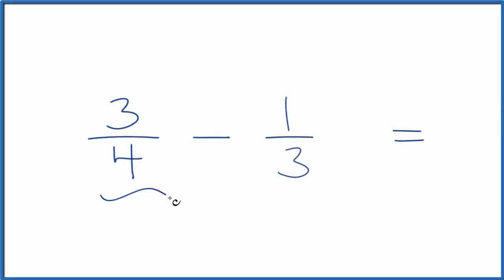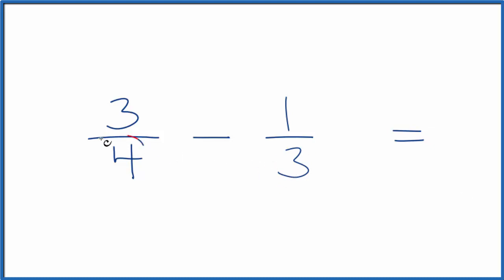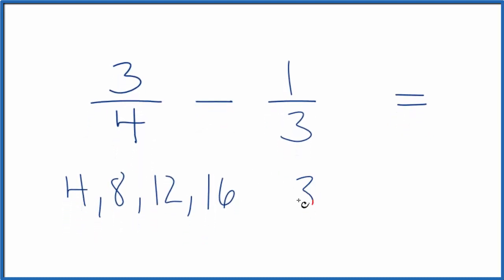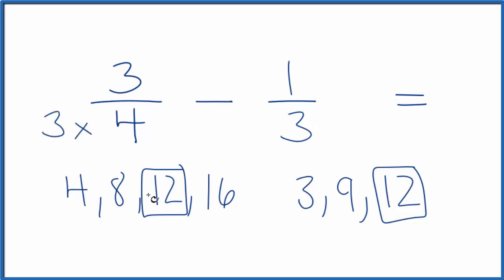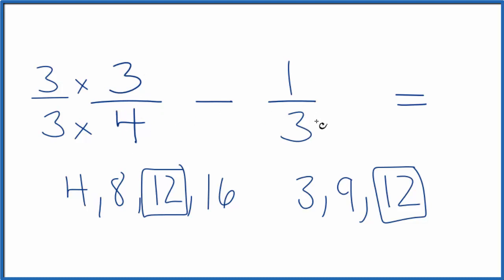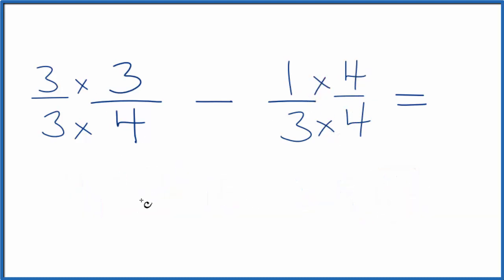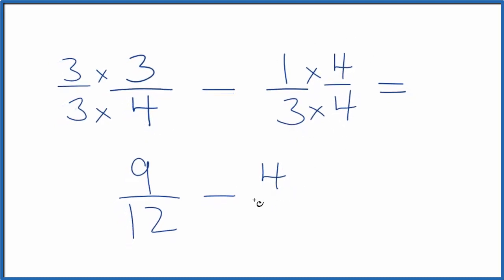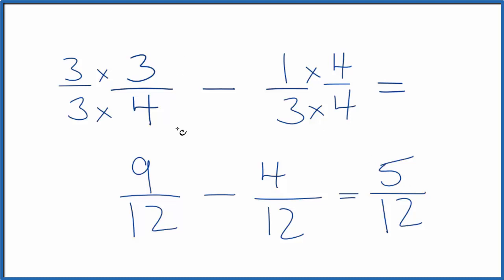3/4 - 1/3 (3/4 minus 1/3)